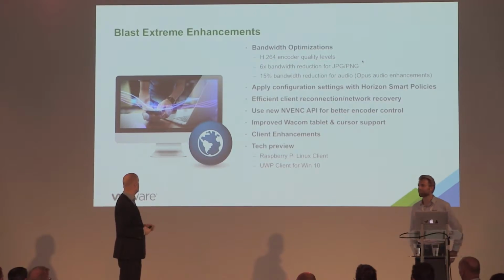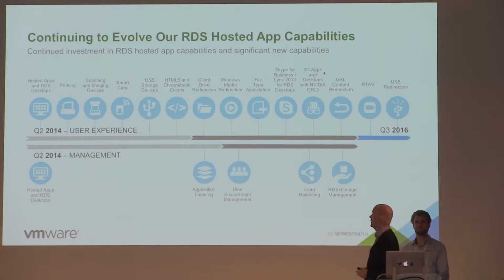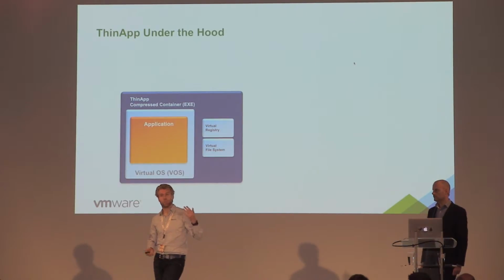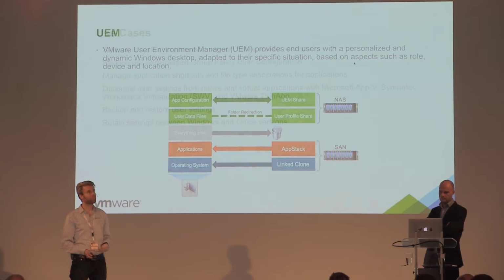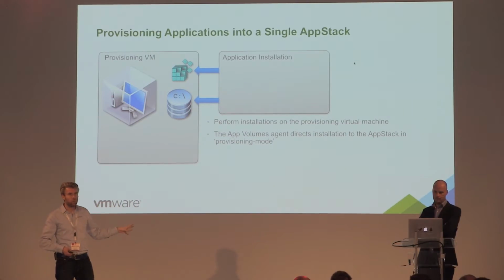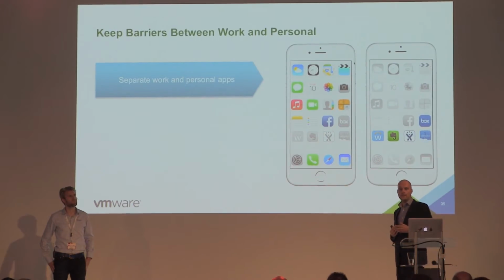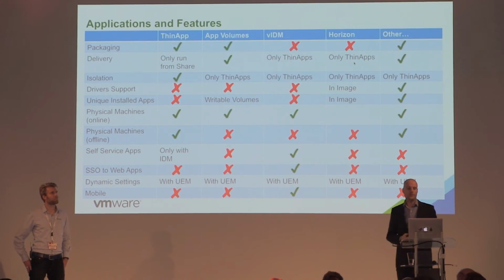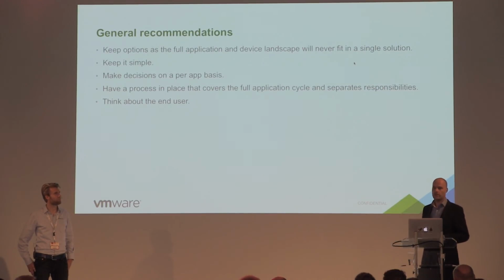AppManagEvent 2016 session: Applications & Settings plus Identity & Mobility with VMware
Application management across a broad and diverse set of devices and platforms - from server based computing and VDI to mobile devices and SaaS - is a challenge many of you face today.
Join Hilko in this session where you will learn how VMware is developing innovative solutions to provide a simplified container based approach with a context aware and customized user experience for applications in the mobile-cloud era.